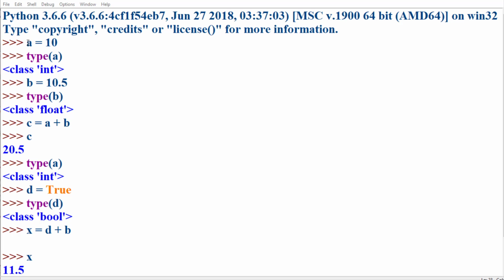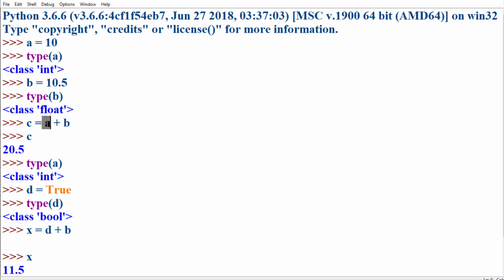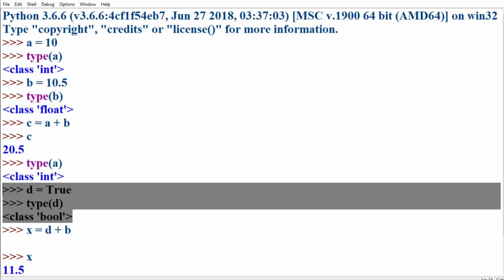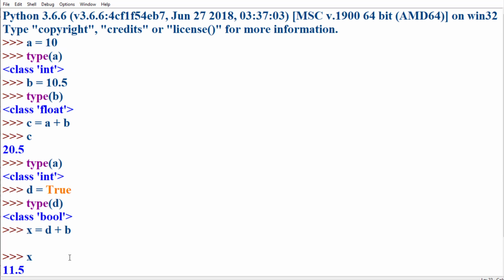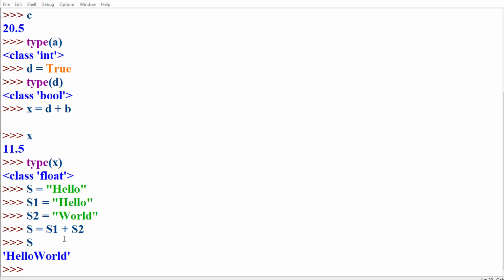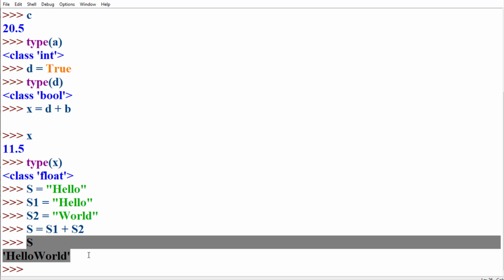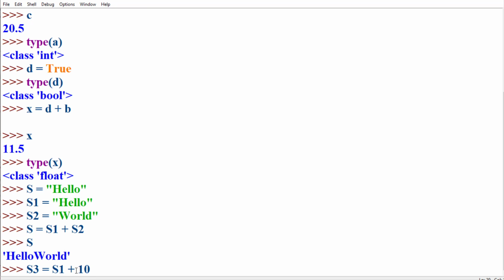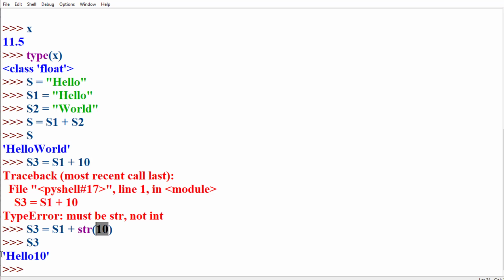Implicit Type conversions in Python